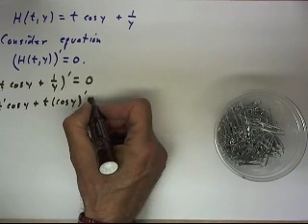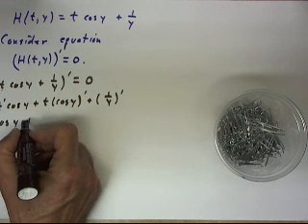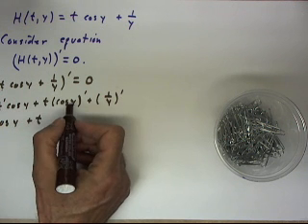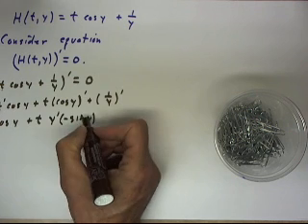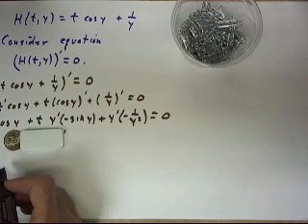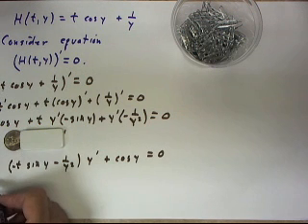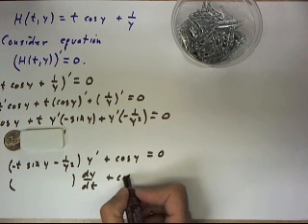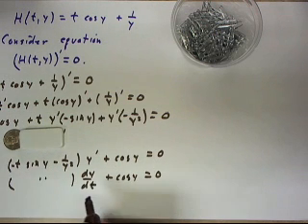diff 02 34 fr4 q10